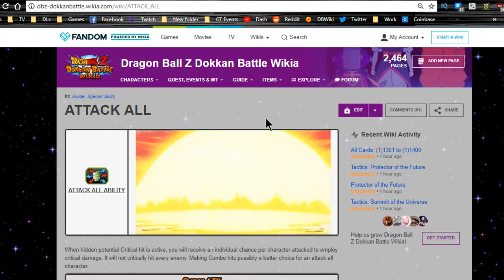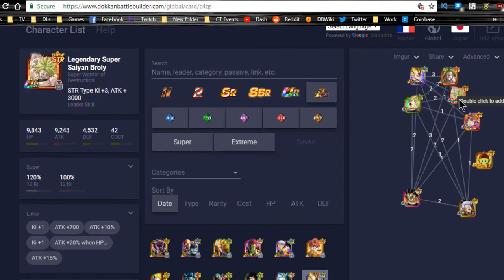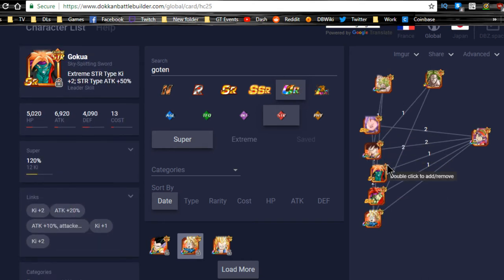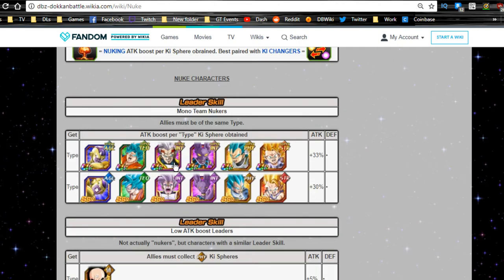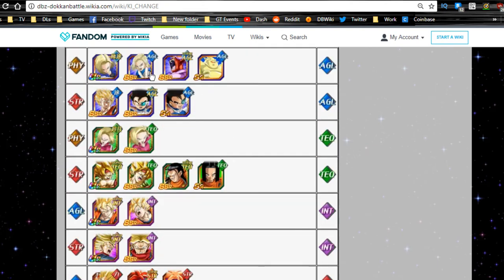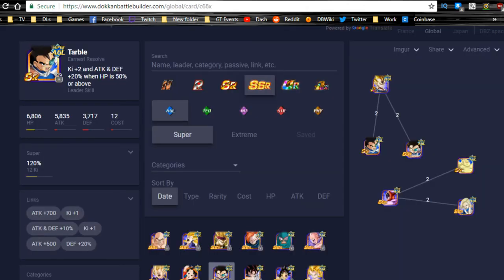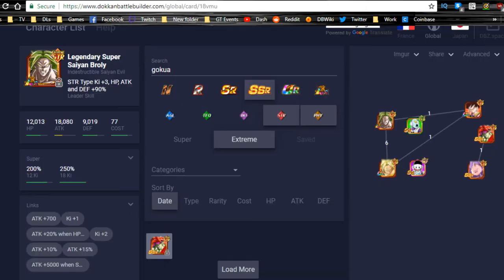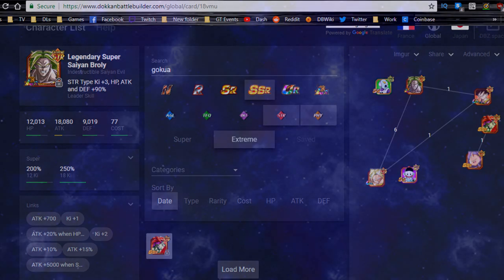World Tournament Team Building (June 2018) || DBZ Dokkan Battle